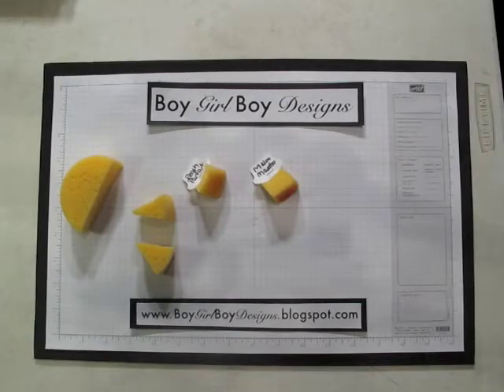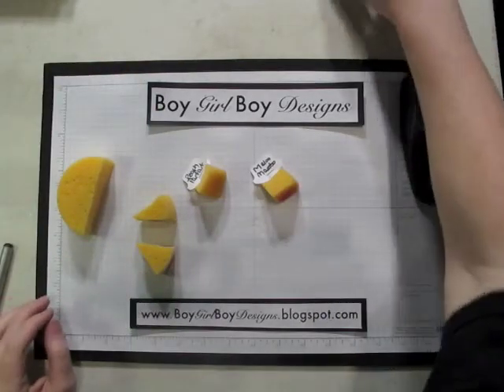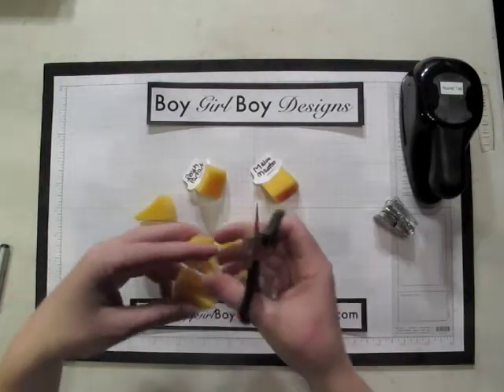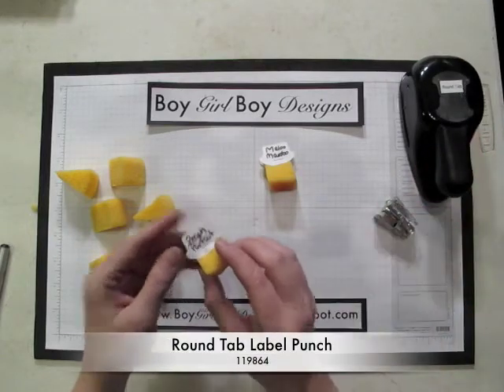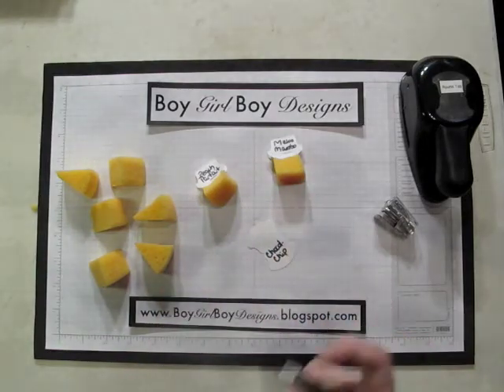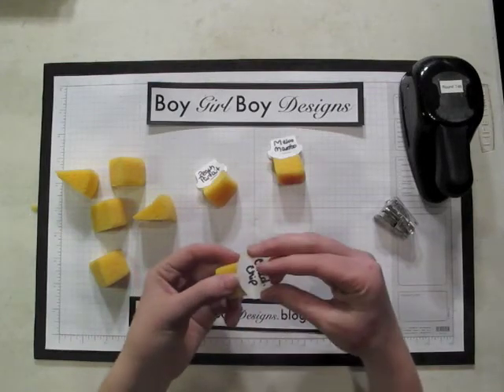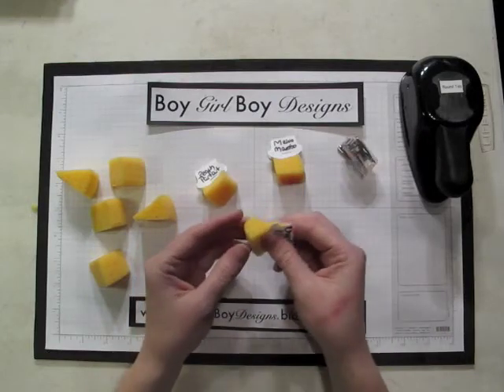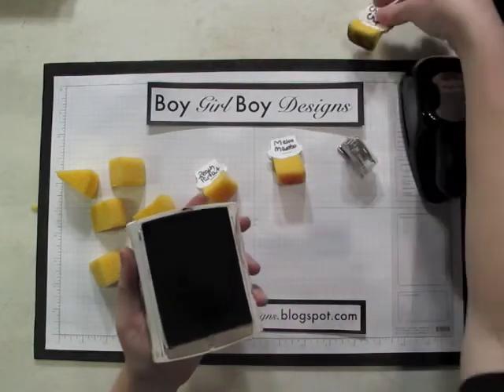Sponge Wedges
How to make the sponge wedges for inking and distressing card stock for scrapbooking or card making.